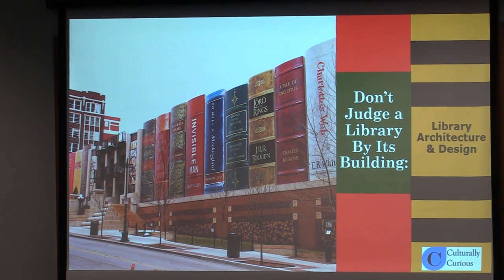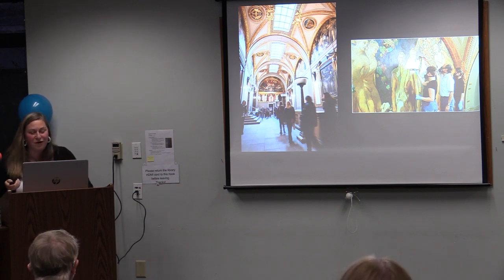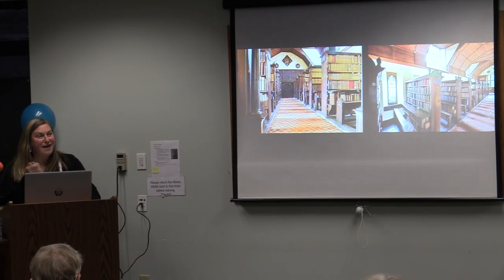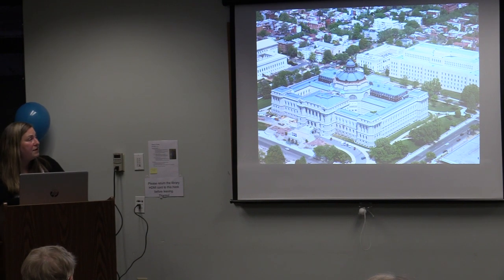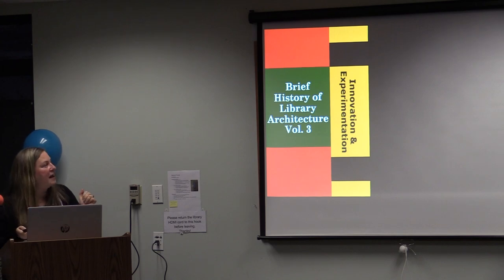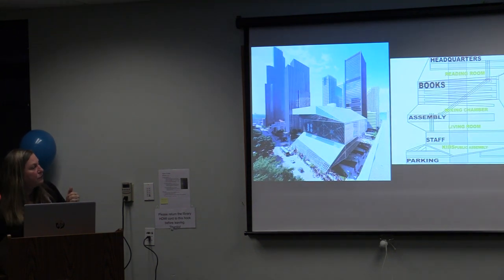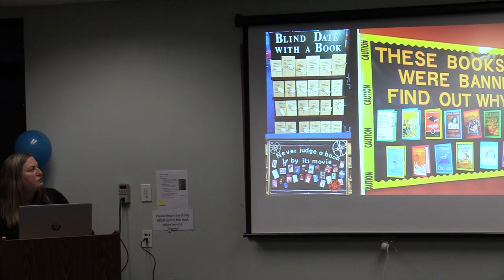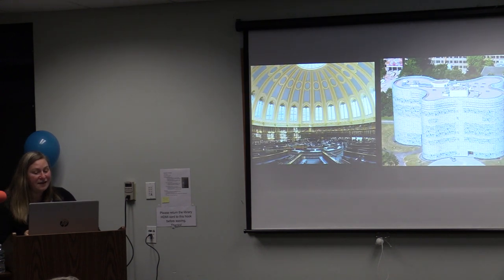Don't Judge a Library By It's Building - Learning of Library Architecture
For national library month, the town of Stratham gave a special presentation with Jane Oneail about the the fascinating designs and architecture of all kinds of different libraries across the globe!
To learn more about Jane and her mission, you can visit her group, Culturally Curious,